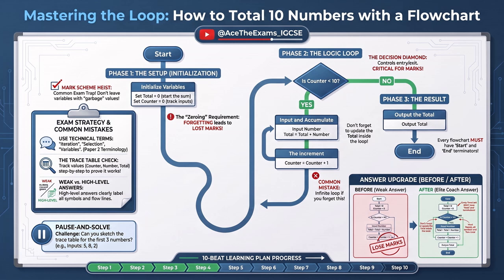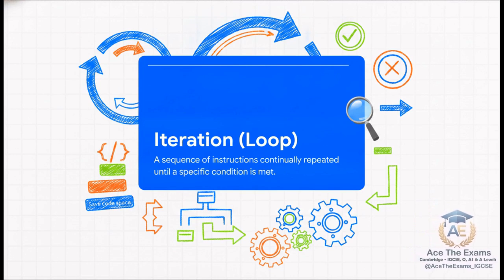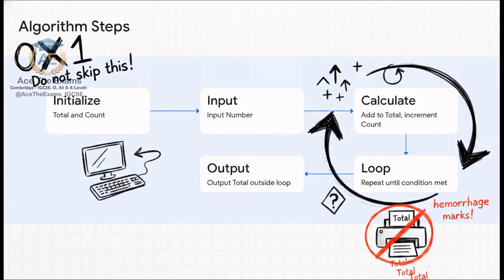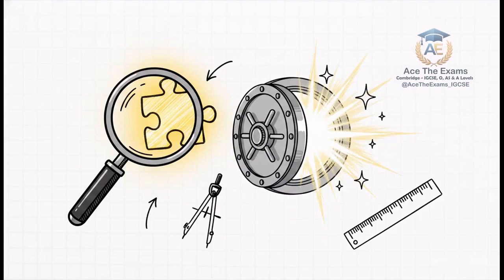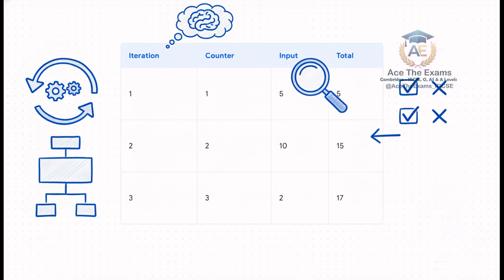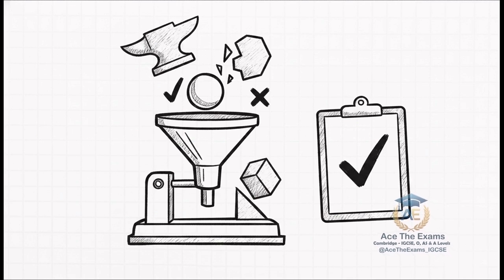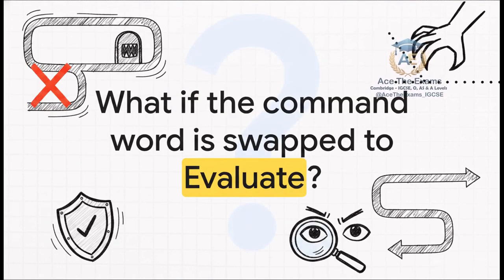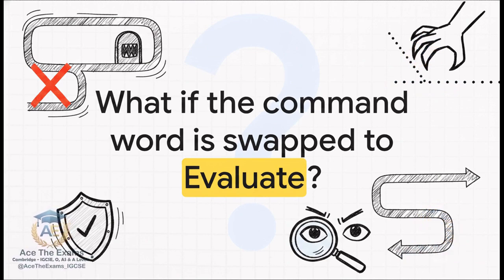B Write an Algorithm Using a Flowchart to Input Ten Numbers and Output the... | IGCSE | Ace The Exam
B write an algorithm using a flowchart to input ten numbers and output the total computer science 0478 for @@phrase1@@.
This @@phrase3@@ lesson explains b write an algorithm using a flowchart to input ten numbers and output the total with syllabus-focused revision, exam technique and past-paper style practice.

Topic: b write an algorithm using a flowchart to input ten numbers and output the total

Chapters
00:00 Intro
02:03 Section 1
04:06 Section 2
06:09 Section 3